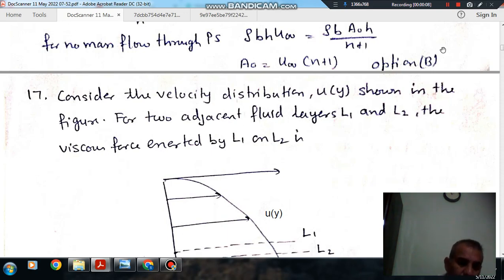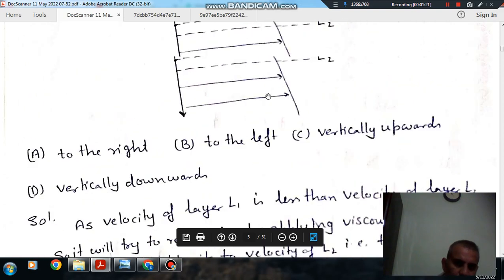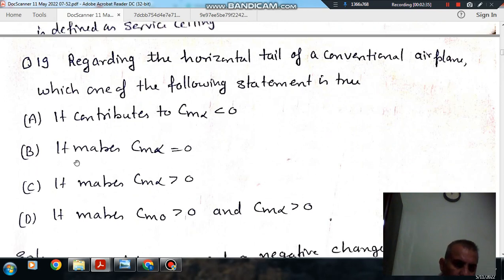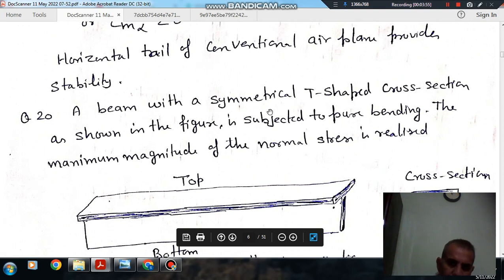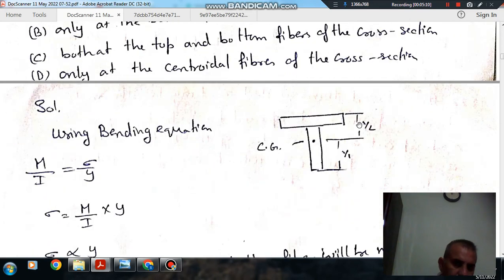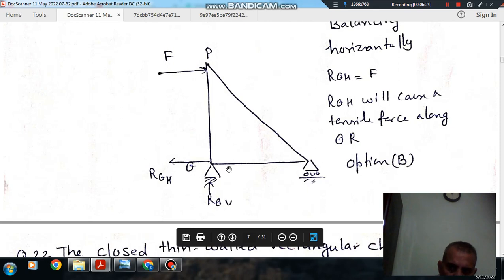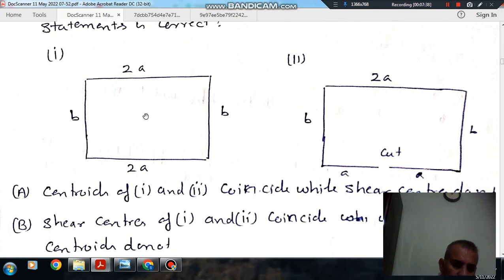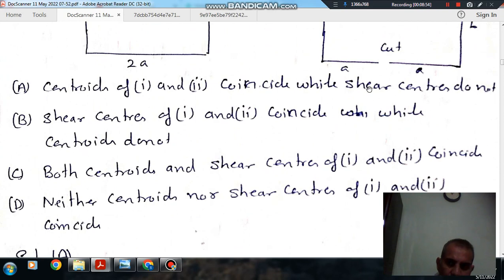gate 2022 Aerospace Engineering (AE) solution (Q17 to Q22)